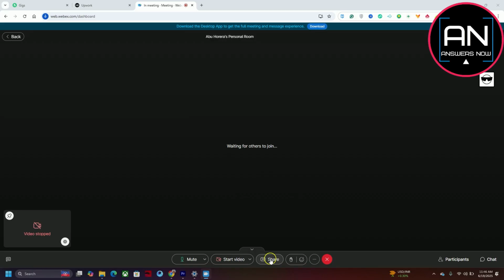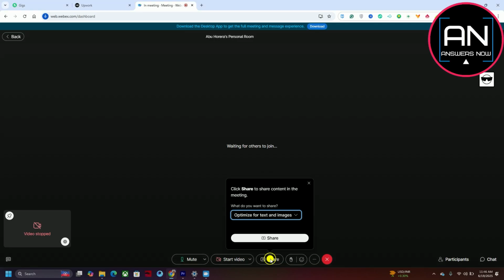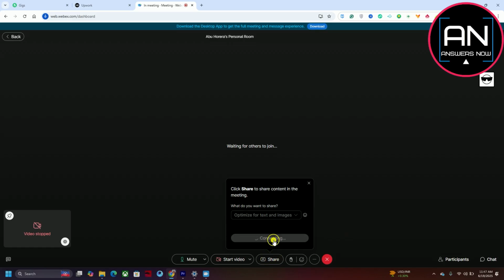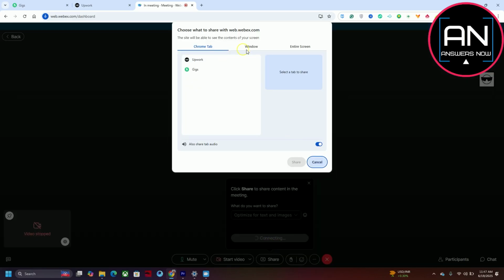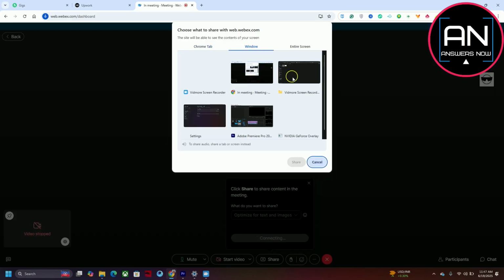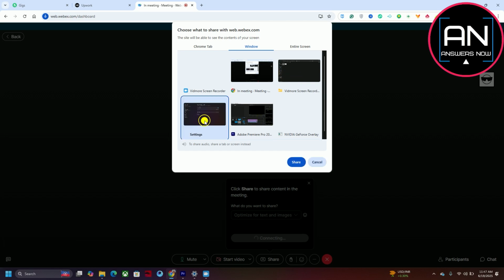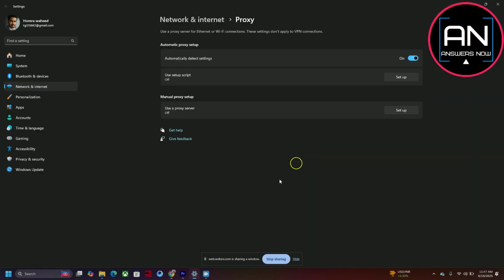How To Share Your Screen On Webex Meeting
In today's video i'm going to show you how to share your screen on webex meeting, easy and simple tutorial to follow.